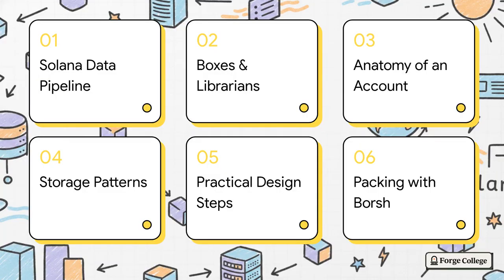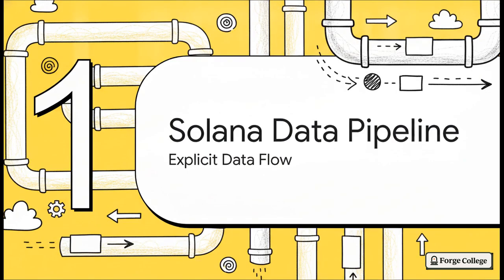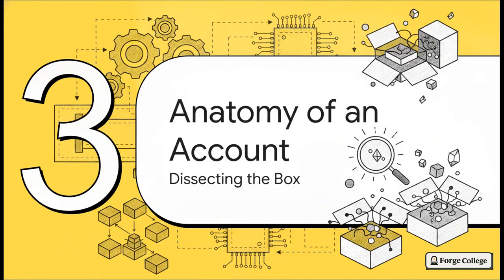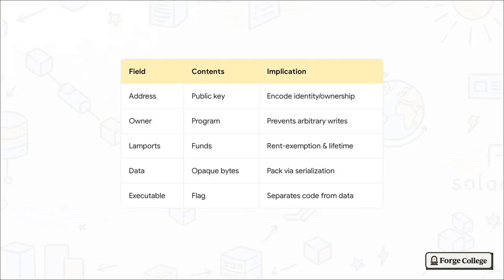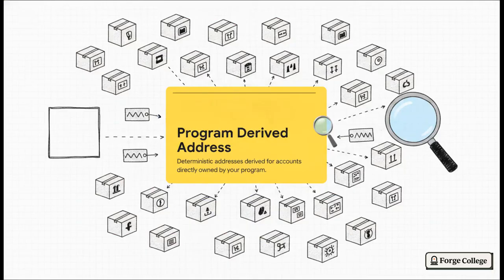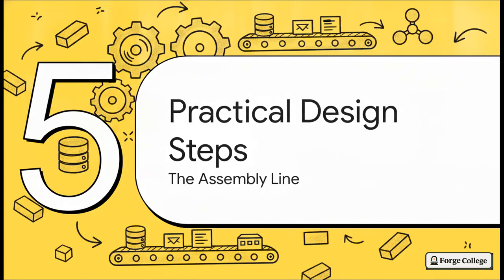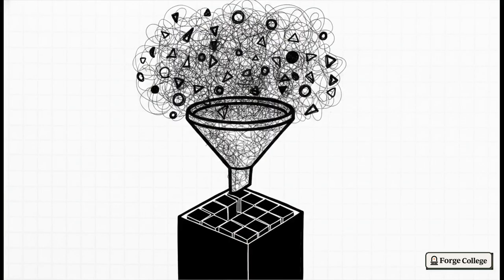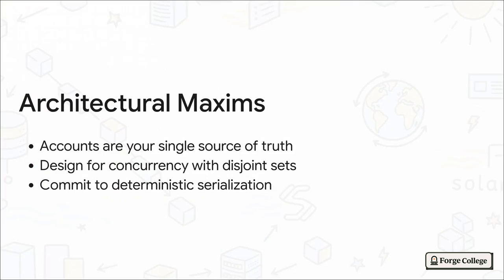Foundations of data handling in Solana — Forge College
Why does data design on Solana matter more than in other chains? Because Solana’s account-centric, transaction-first runtime forces explicit choices about where state lives, how it moves, and how updates can run in parallel — get this mental model right and your dApp will be predictable, efficient, and maintainable.

What you'll learn: This lesson traces the full data flow from client RPC calls through transaction construction to runtime execution, and explains the platform features that shape every data-design decision. You will learn Solana’s account model (owners, lamports, binary account data) and how an instruction’s accounts list is the contract between client and runtime. We cover transaction atomicity, runtime locking and how that affects parallel execution, rent and account sizing tradeoffs, and why deterministic binary layouts (Borsh serialization) are the right choice for packing structured state. Concrete storage patterns are compared — single-account aggregates, per-entity accounts, and program-derived addresses (PDAs) — with cost, concurrency, and complexity tradeoffs.

Who this is for: Advanced Solana developers and architects who already understand basic accounts and transactions, and who want a principled framework for designing robust on-chain state and storage patterns.

Key topics covered:
- Solana account model: ownership, balances, and binary account data
- Transactional model: instructions, accounts list, and atomicity
- Runtime locking and parallel execution constraints
- Storage patterns: single-account aggregate, per-entity accounts, PDAs
- Rent, account sizing, and cost vs. concurrency tradeoffs
- Borsh serialization and choosing binary layouts over ad-hoc formats